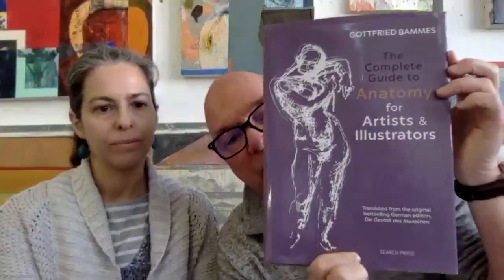What is it to be your own best teacher?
This time we decided to go large and invited artists, nationally and internationally, to join the conversation with their own inquiries, suggestions and hot drinks. After answering a few technical questions (some Nuts and Bolts, so to speak) we geared towards our topic: “What is it to be your own best teacher?”.